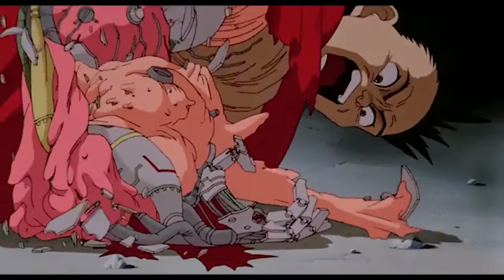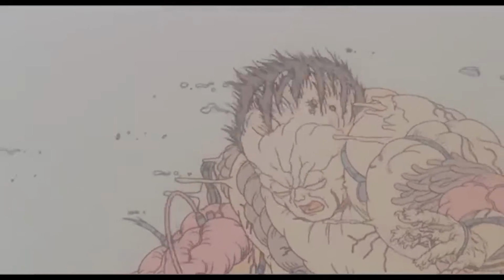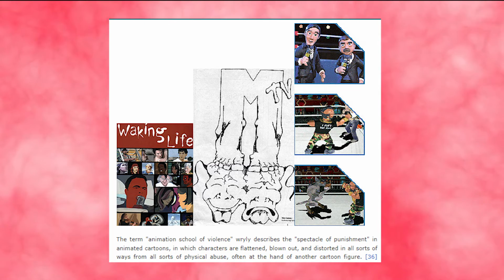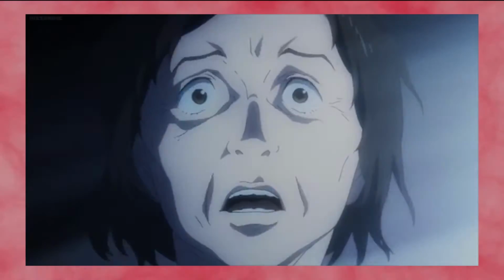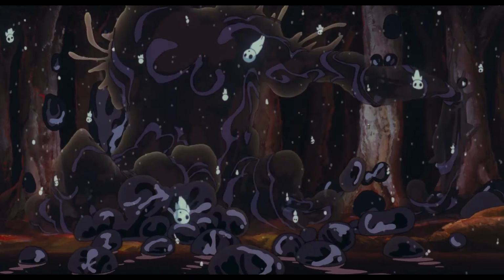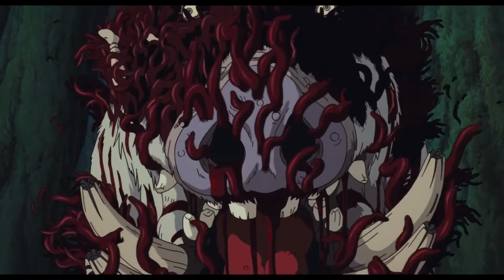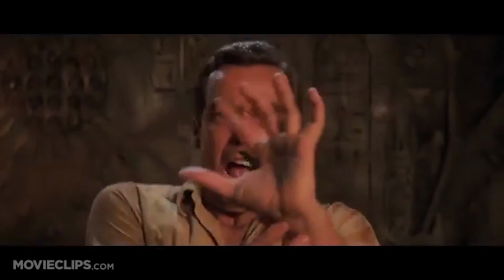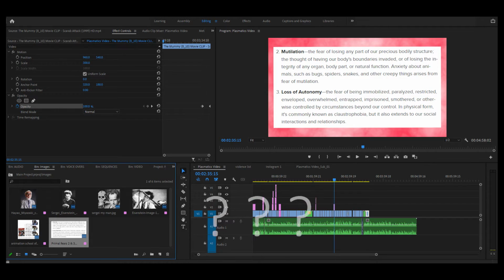Plasmatics Video Final Ver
Yup, this it.